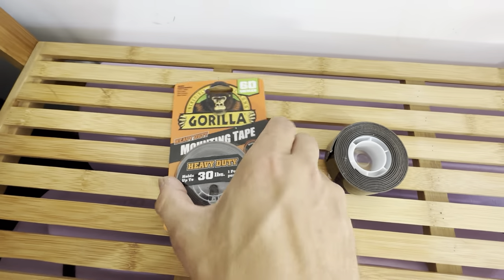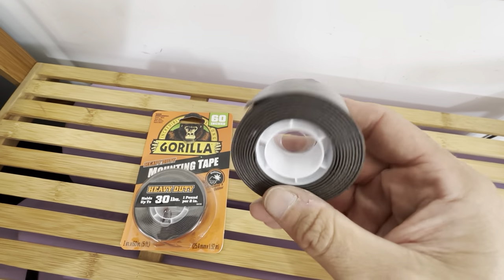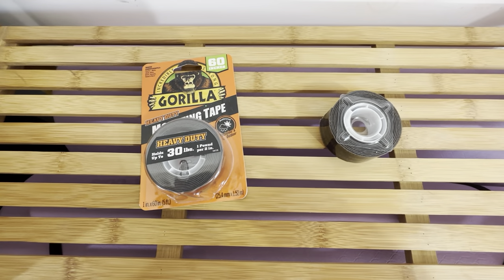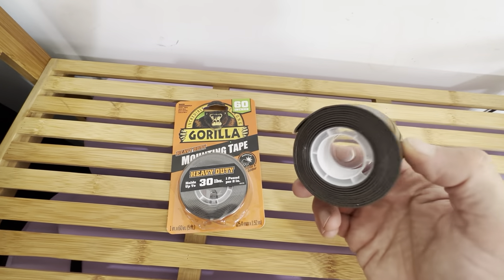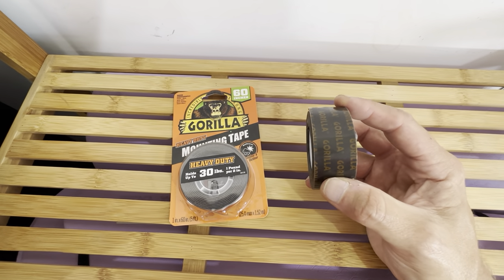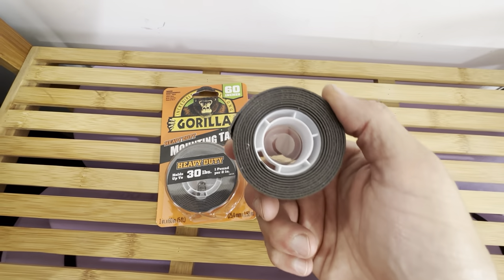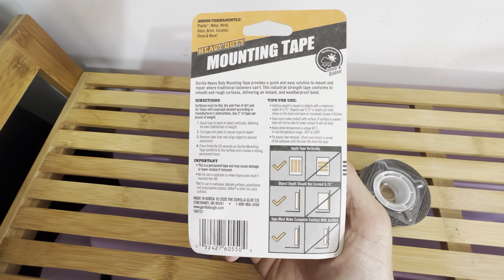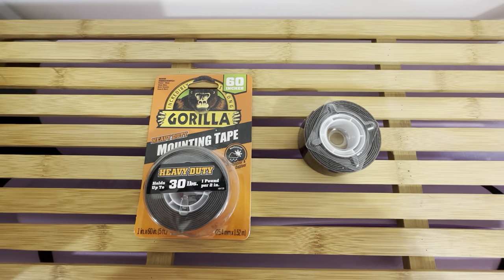Gorilla Heavy Duty Double Sided Tape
Review of the Gorilla Heavy Duty Double Sided Tape.